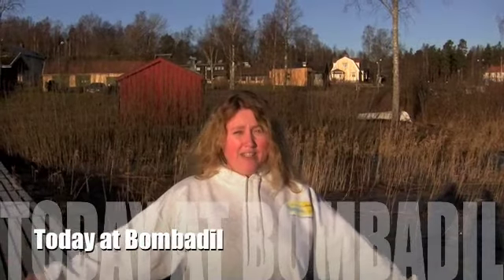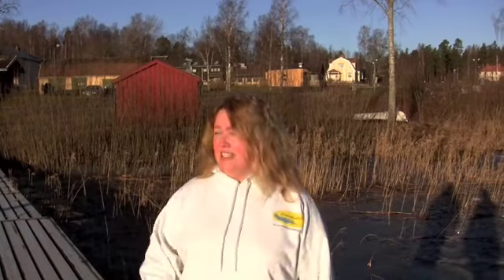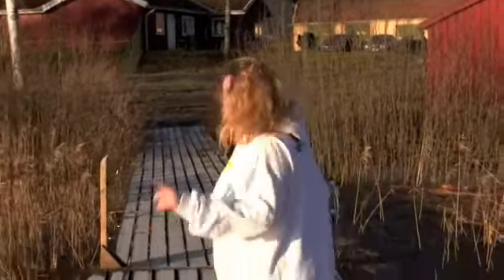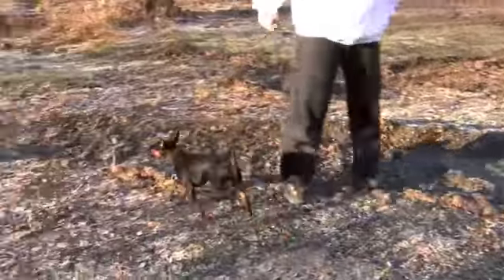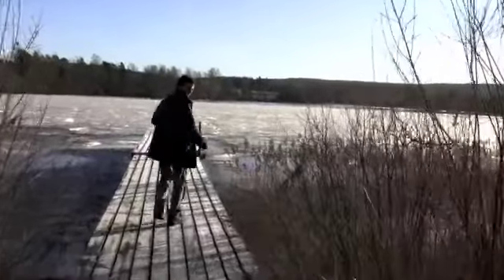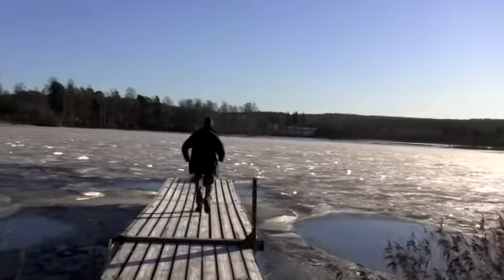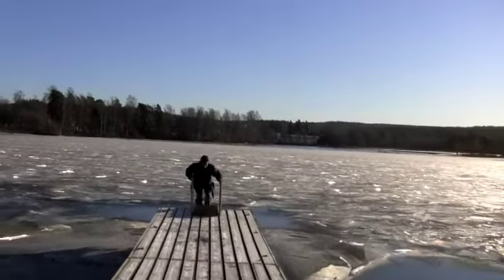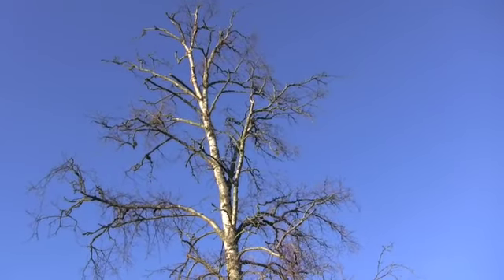Swedish pi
Today at Bombadil - A short tour of the grounds and an introduction to the Bombadil dog.